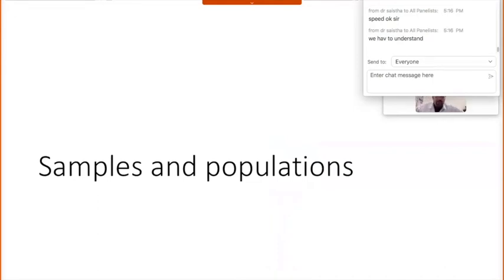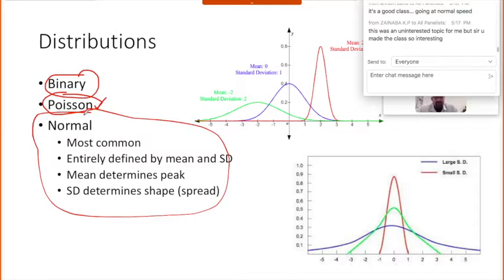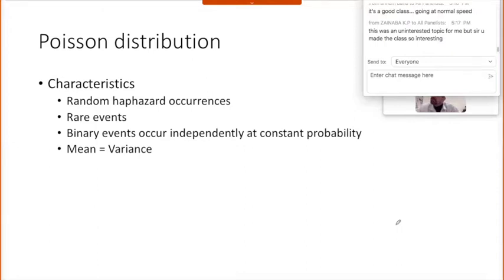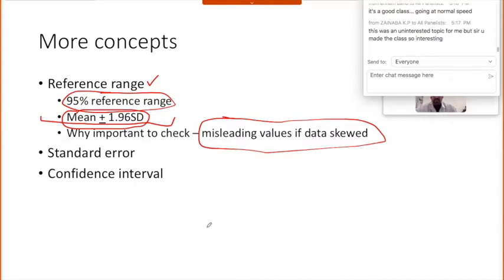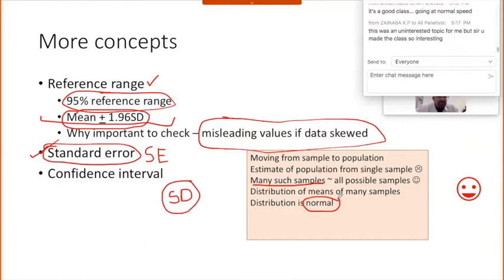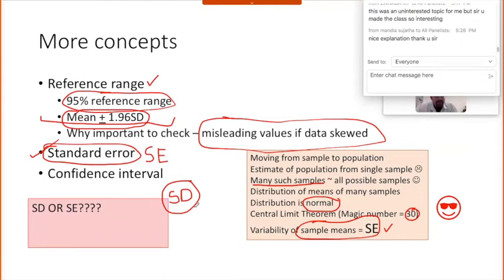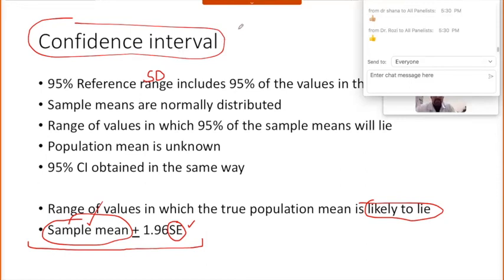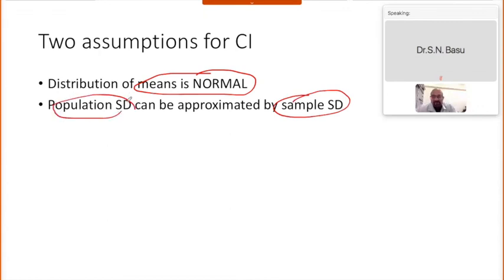Samples and Sampling - Biostatistics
This session talks about samples and sampling techniques in Biostatistics and is most appropriate for medical scholars